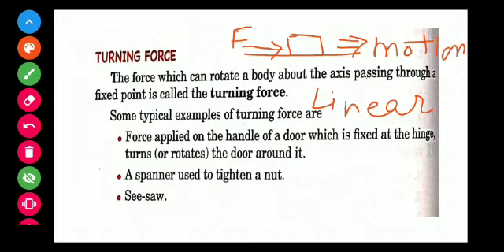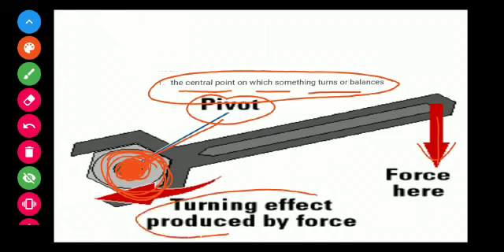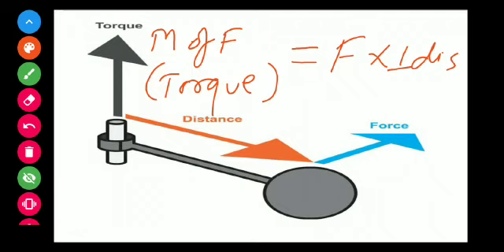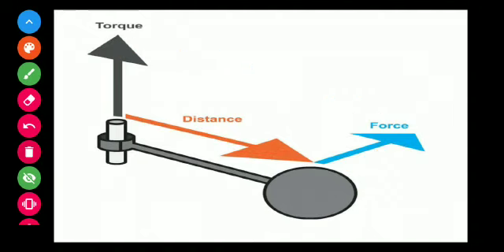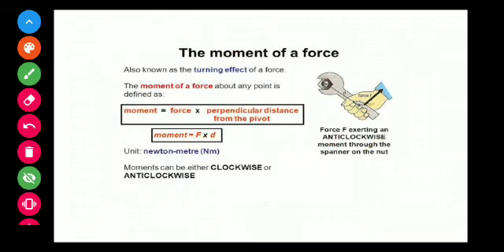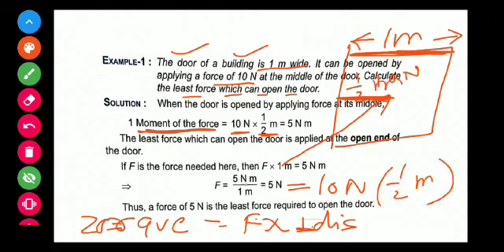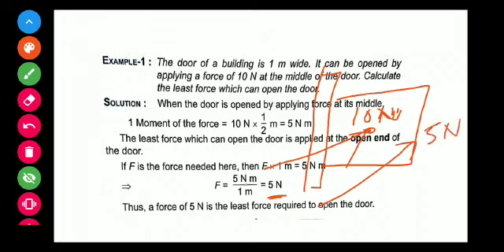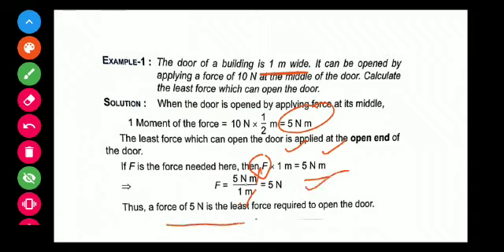Grade 8th Physics Topic Force and Pressure 3